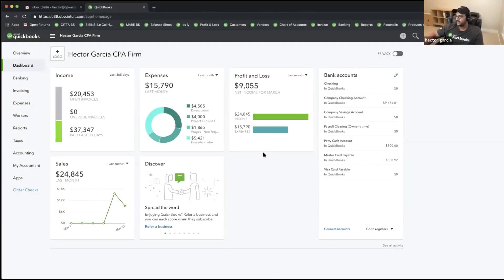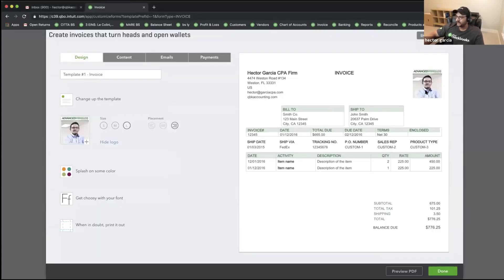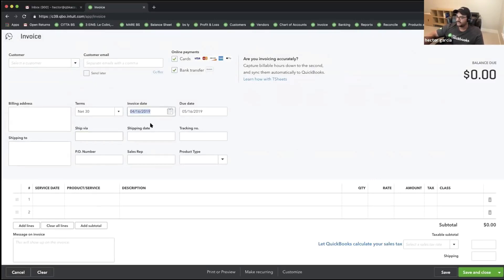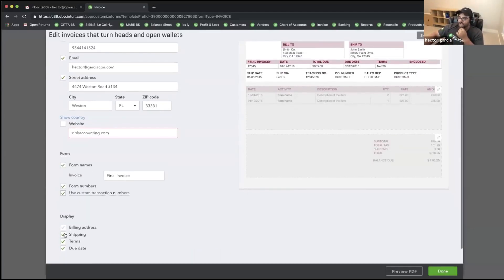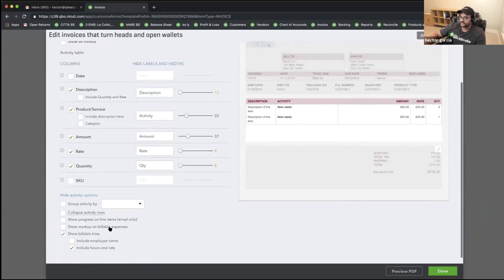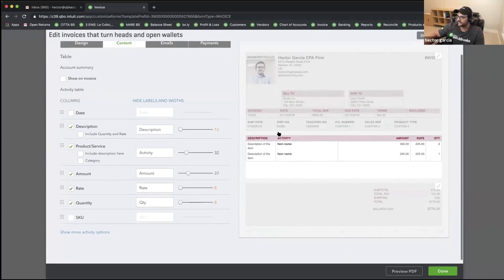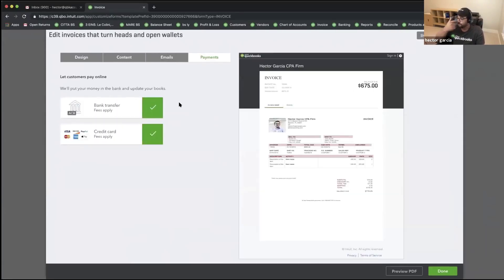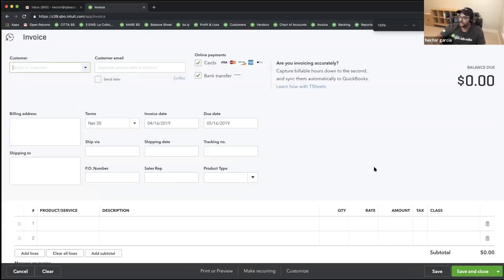Customizing your Invoice Template in QuickBooks Online